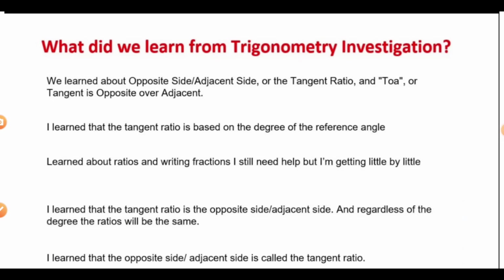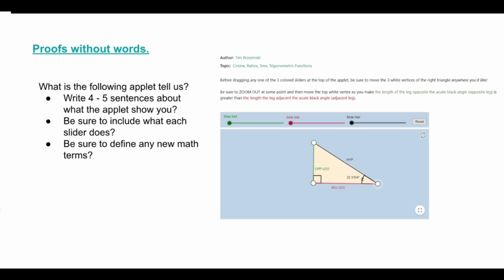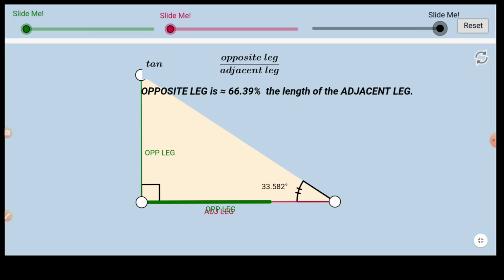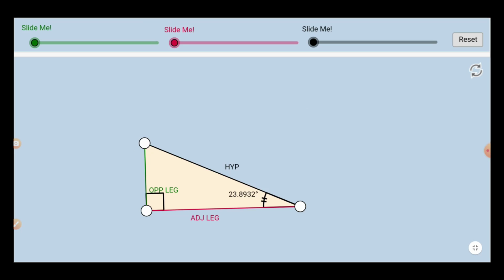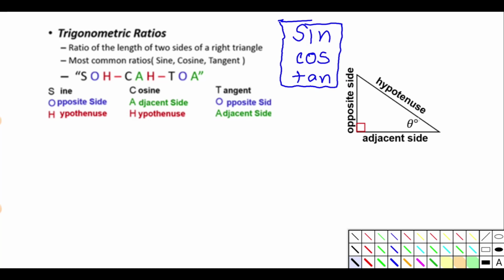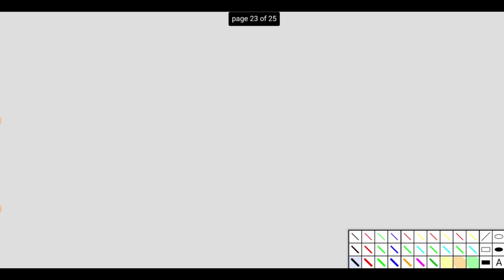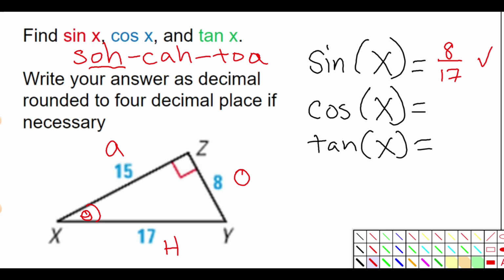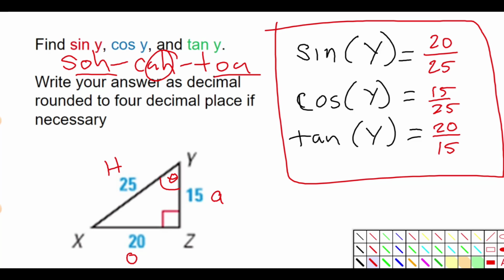[Trigonometry] Day 3: Defining Trigonometry Ratios